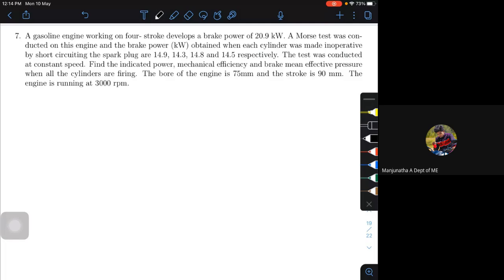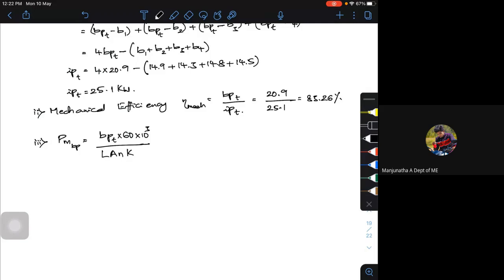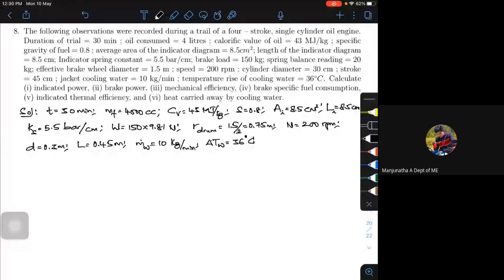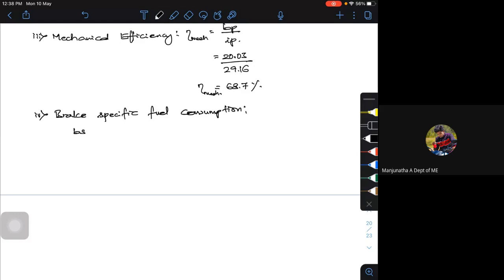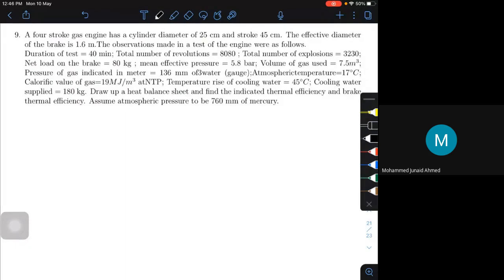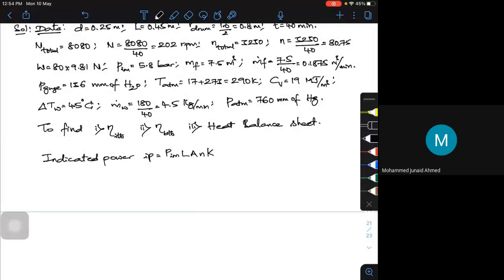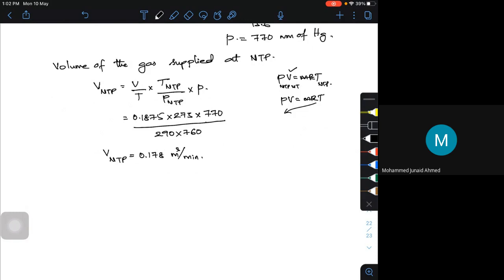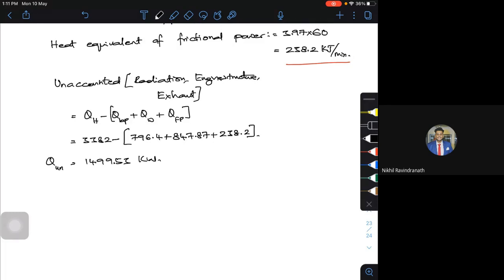Module-2_I C Engines_Numericals-3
Numericals on I C Engines, Heat Balance Sheet